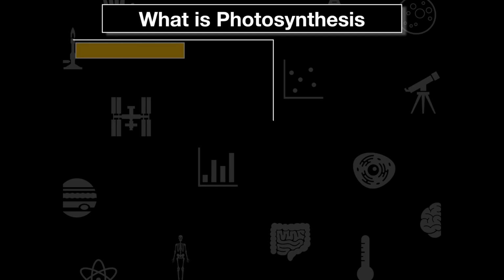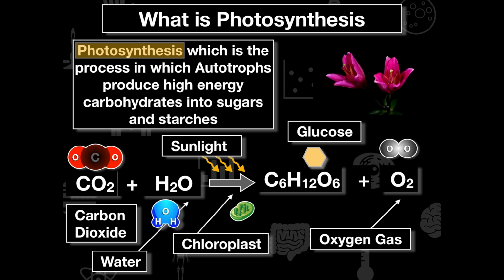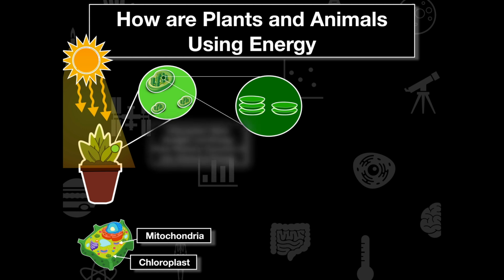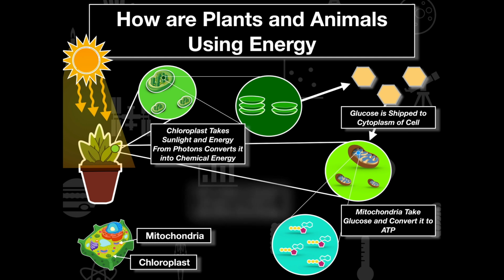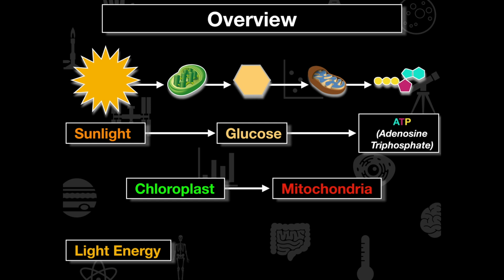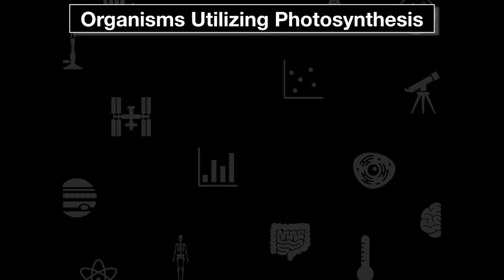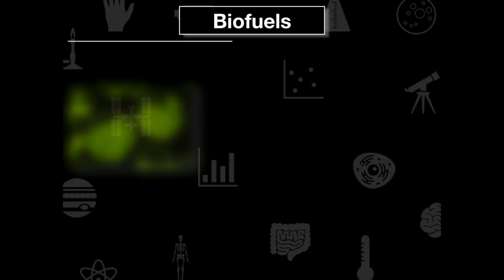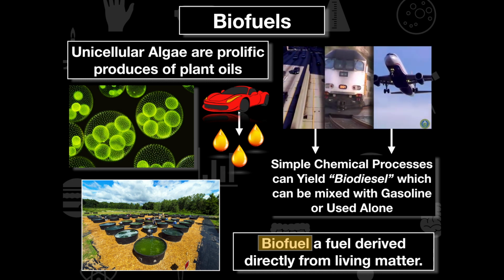Photosynthesis an Overview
Education Video for Photosynthesis